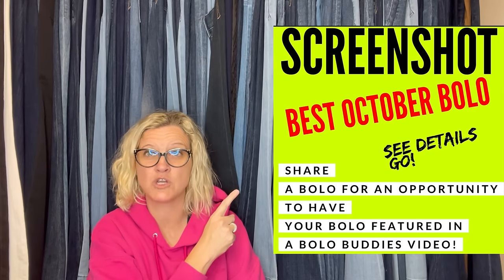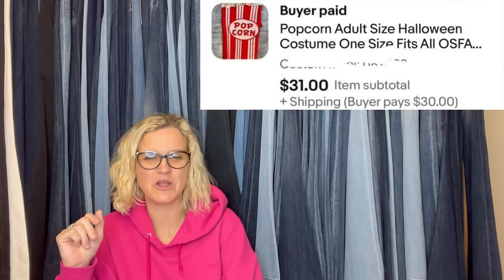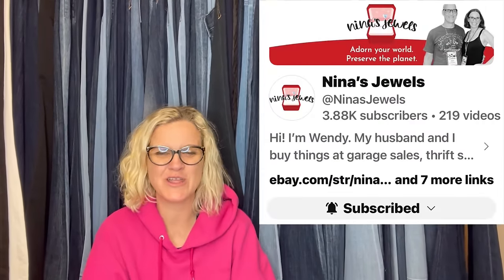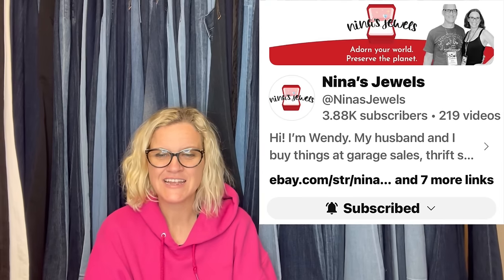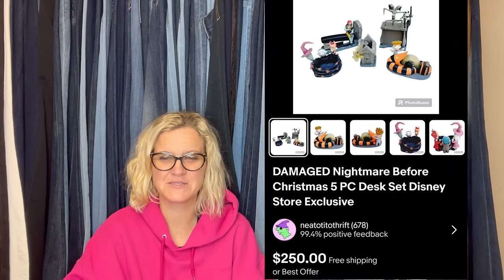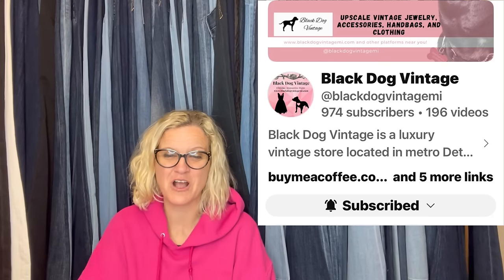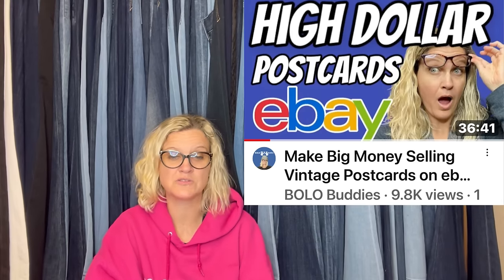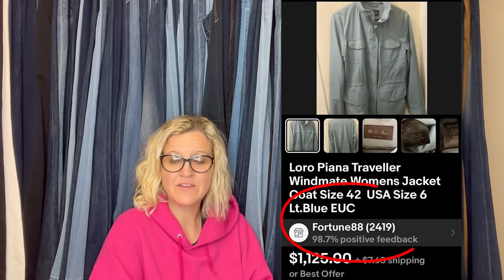Brand I have Never Heard of SELLS for $750 on ebay Featured Members Share Big Money BOLOs